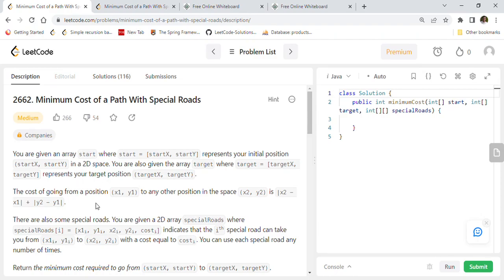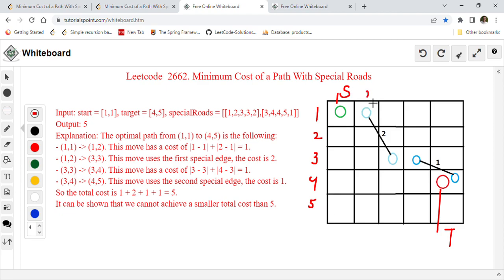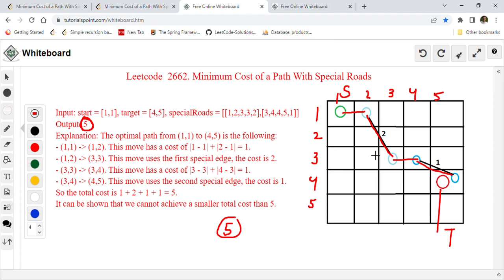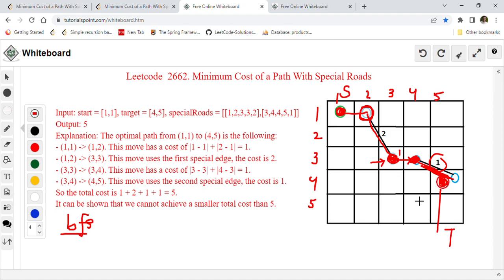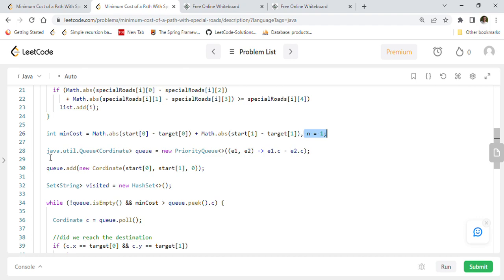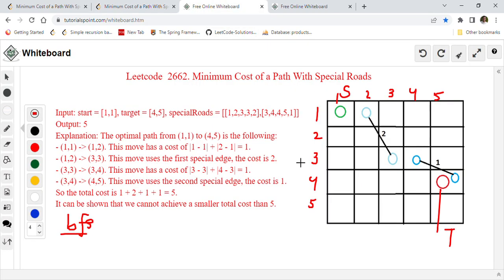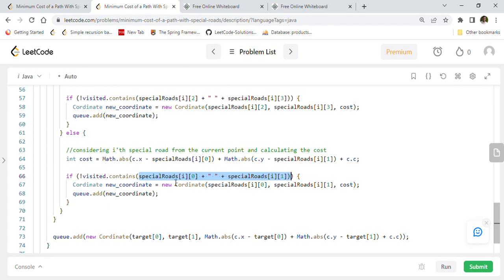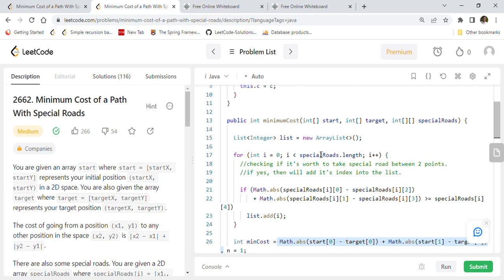Leetcode 2662 Minimum Cost of a Path With Special Roads - BFS Approach Explained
Leetcode 2662. Minimum Cost of a Path With Special Roads

Problem Description:
You are given an array start where start = [startX, startY] represents your initial position (startX, startY) in a 2D space. You are also given the array target where target = [targetX, targetY] represents your target position (targetX, targetY).

The cost of going from a position (x1, y1) to any other position in the space (x2, y2) is |x2 - x1| + |y2 - y1|.

There are also some special roads. You are given a 2D array specialRoads where specialRoads[i] = [x1i, y1i, x2i, y2i, costi] indicates that the ith special road can take you from (x1i, y1i) to (x2i, y2i) with a cost equal to costi. You can use each special road any number of times.

Return the minimum cost required to go from (startX, startY) to (targetX, targetY).